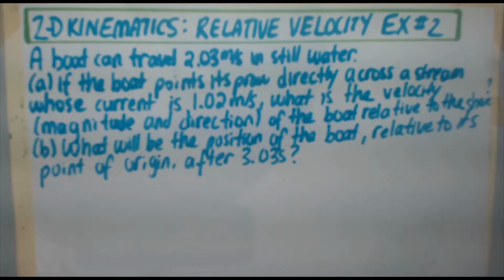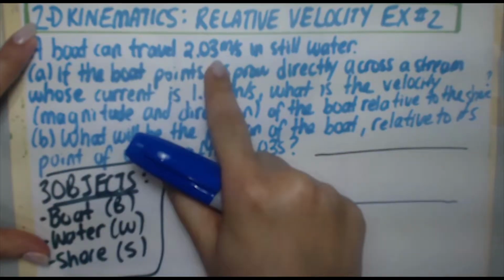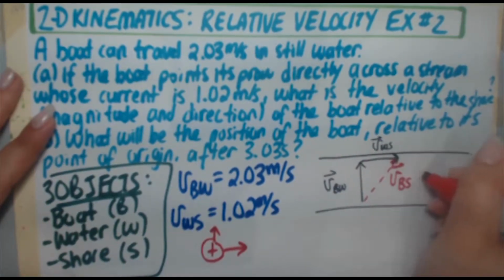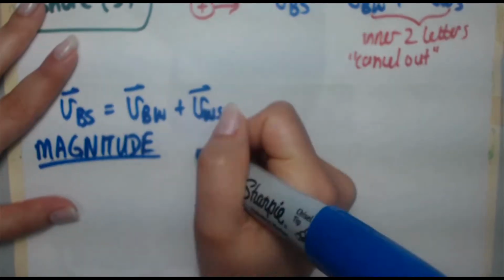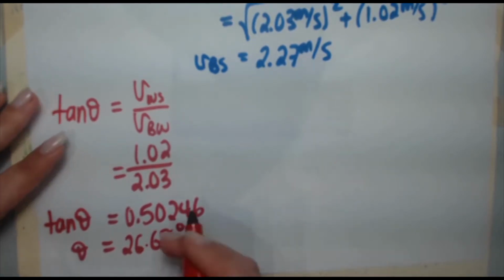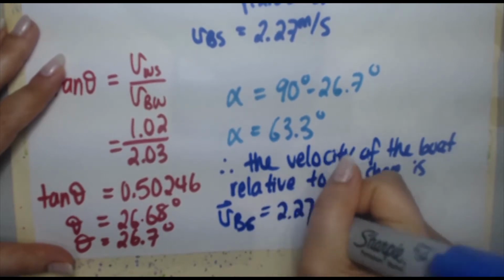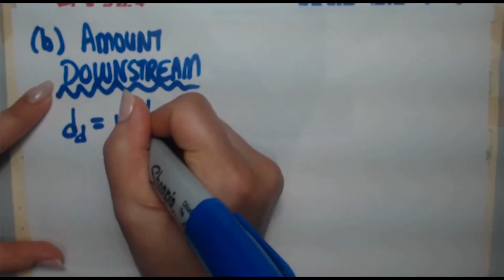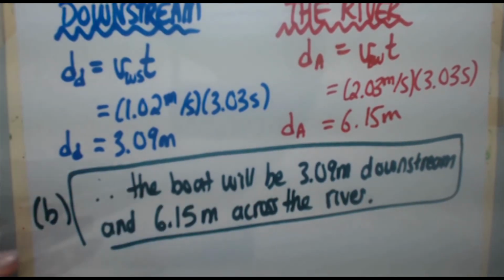49 Relative Velocity Ex #2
A boat can travel 2.03 m/s in still water.
(a) If the boat points its prow directly across a stream whose current is 1.02 m/s, what is the velocity (magnitude and direction) of the boat relative to the shore?
(b) What will be the position of the boat, relative to its point of origin, after 3.03 s?